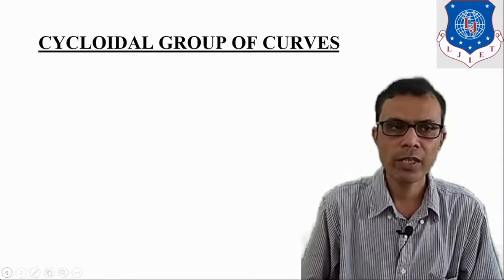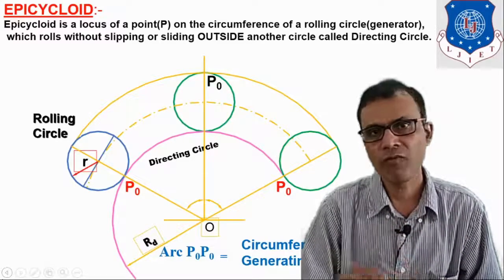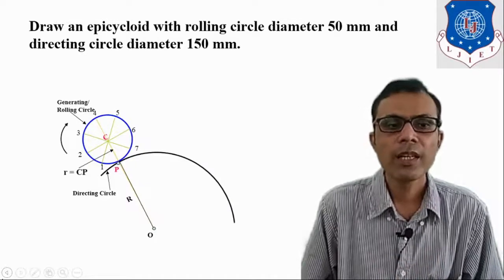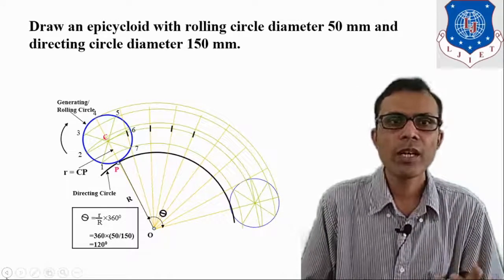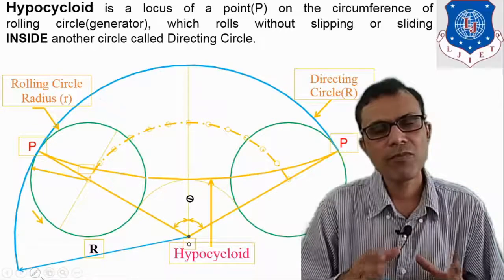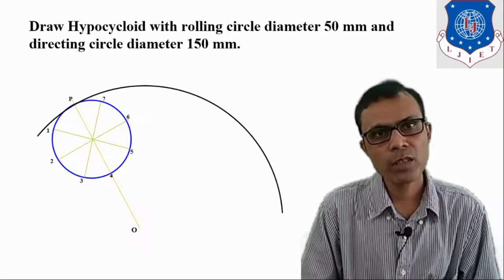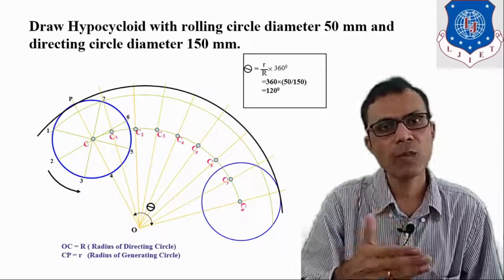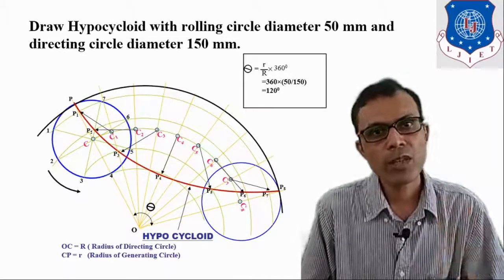L 10 Epicycloid and Hypocycloid | Engineering Graphics and Design | Mechanical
In this video lecture, two types of cyclodal curve: Epicycloid & Hypocycloid & their drawing procedures are explained step by step.

Next lecture video link:
L 11 Involute of a Circle and a Polygon | Engineering Graphics and Design | Mechanical